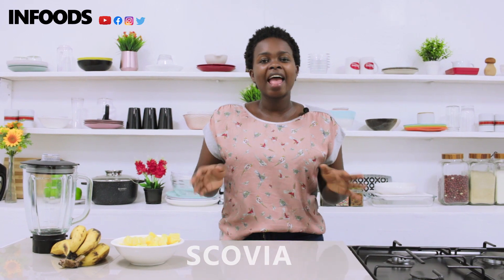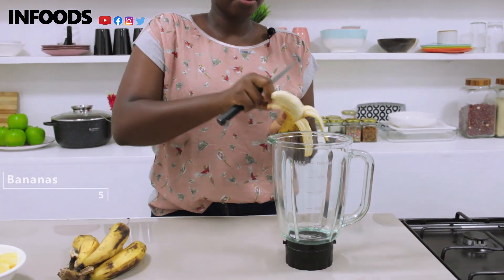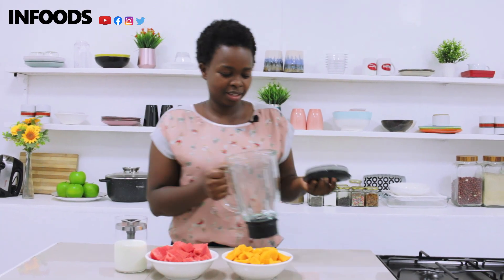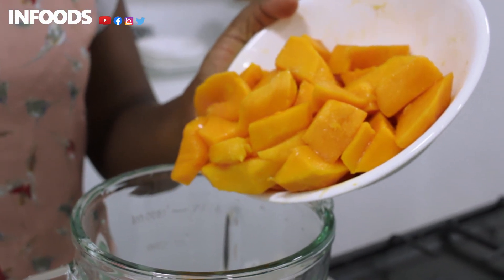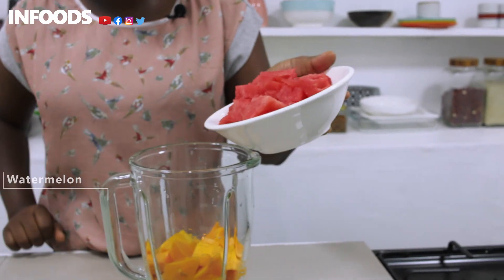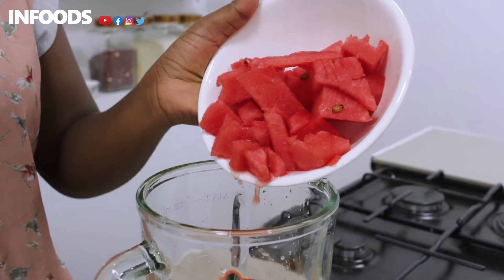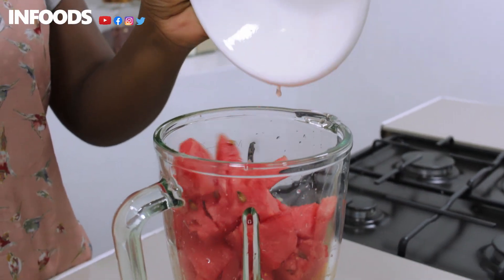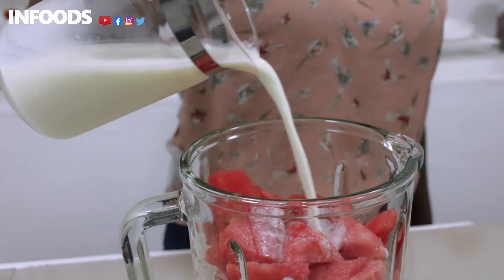Immune Boosting Smoothies | Tasty Smoothie | Infoods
These are two healthy smoothies recipes that help you detox your body. They are full of vitamins and fiber from the pineapple & many other  good-stuff that your body needs. Blend all the fruit together in a blender & get an amazing flavor.

About:
Hi! My name is Scovia and I upload 2 to 3 cooking videos a week of simple recipes anyone can follow along. I believe that no one is born a great cook, but if you take the time to learn and practice, you can be the best cook. So welcome, and I hope to be with you for the longest.

Location:
Nairobi, Kenya